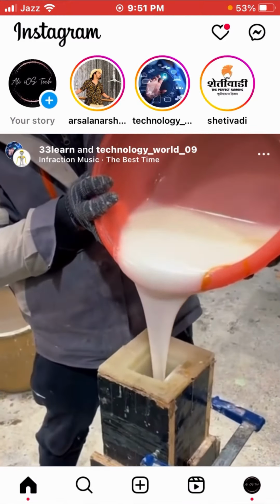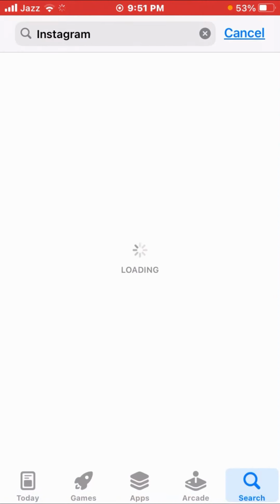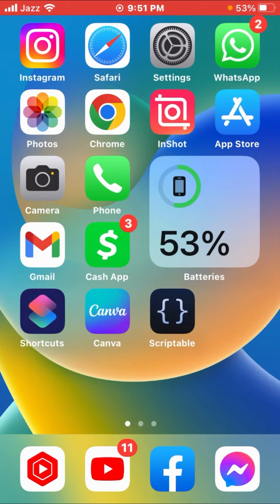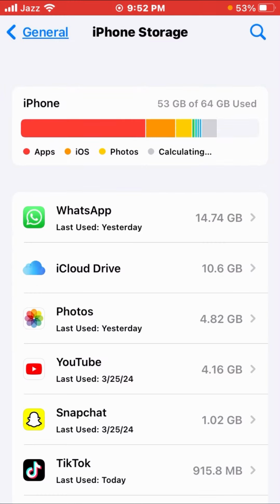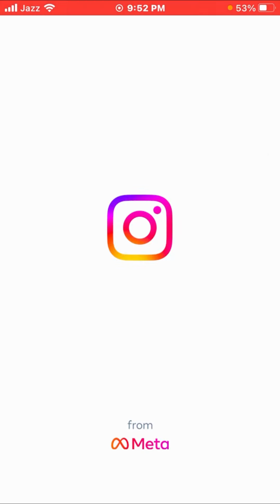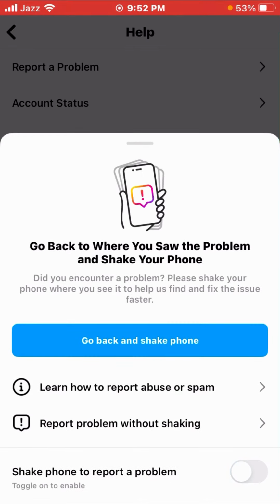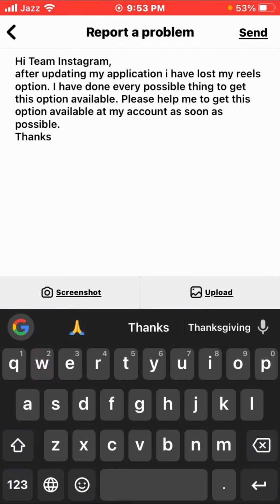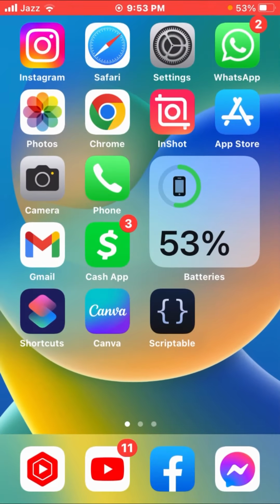How To Fix Instagram Reels Option Not Showing iPhone | Problem Solve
Hi Everyone Well Come to My Channel. In this video I gonna Show you " How to Fix how to fix instagram reels option not showing iphone | Problem Solve " on Your iPhone and Android Phone .